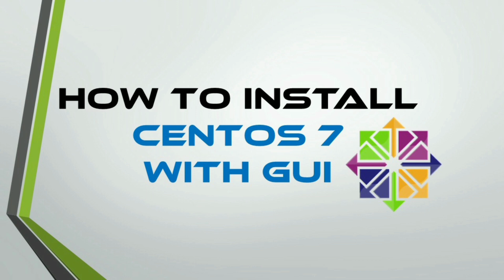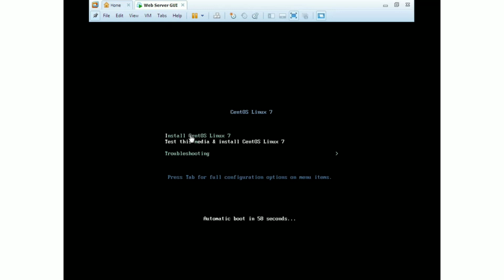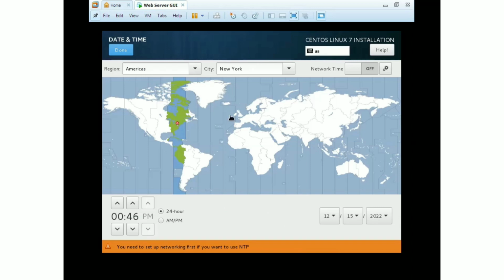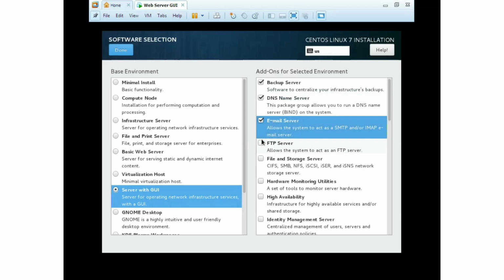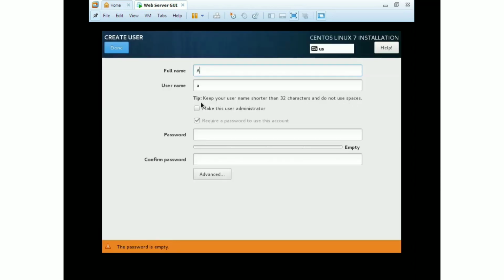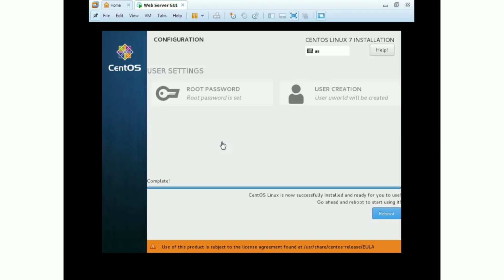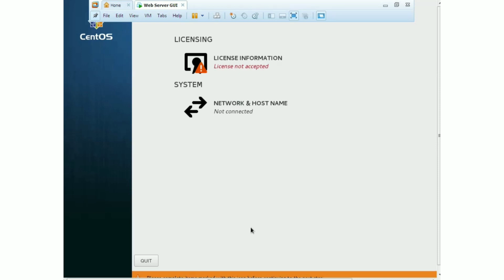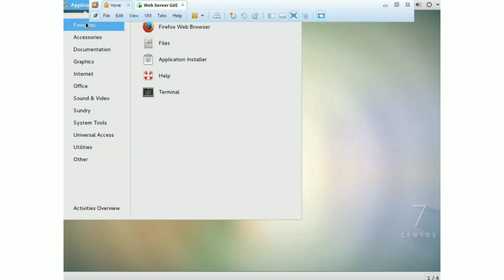How to install centos 7 with GUI step by step | Install CentOS 7 with Gnome GUI in virtual machine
Video Highlights

how to install centos 7 with gui step by step,
install centos 7 with gui,
how to install centos 7 on laptop,
centos 7 gui installation step by step,
how to install centos 7 on windows 10 dual boot,
install centos 7 manual partition
how to install centos 7 with gui in virtual machine,
how to install centos 7 on oracle vm virtualbox,